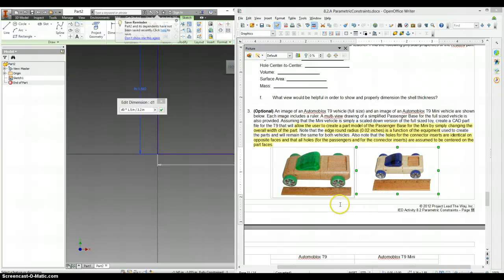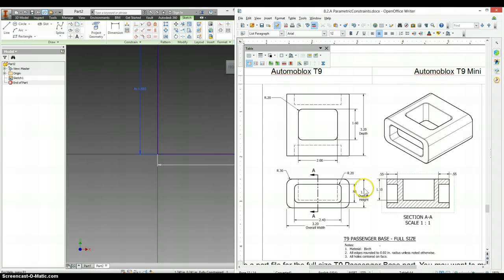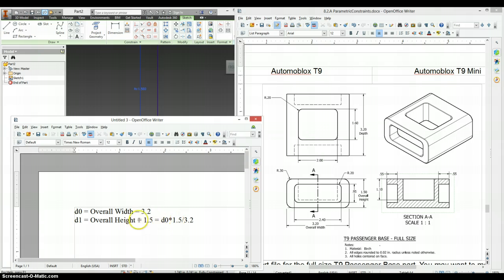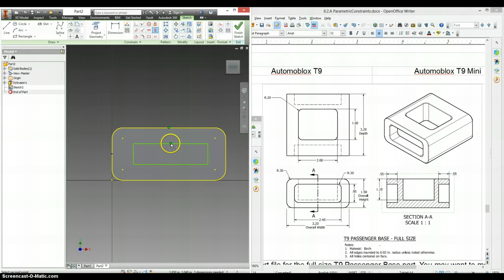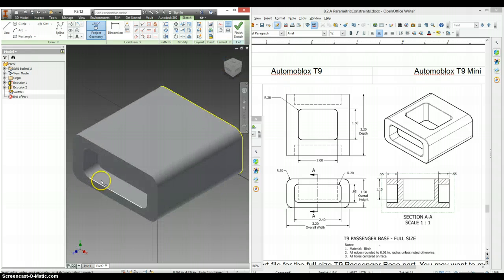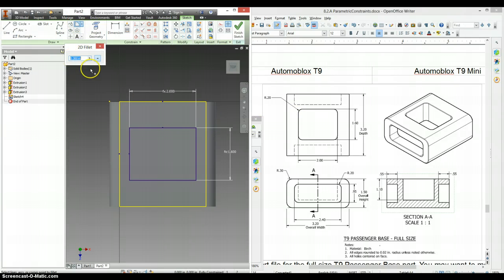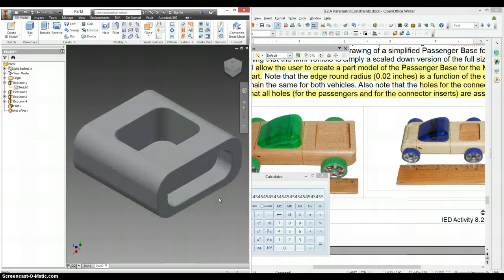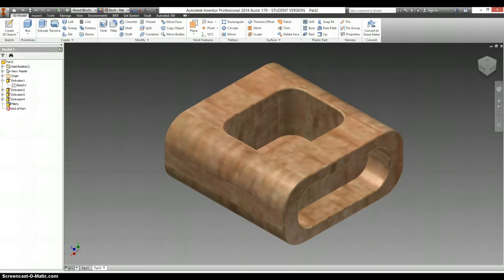8.2 Parametric Constraints (Part 3)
How to scale down dimensions on the T9 Passenger Base